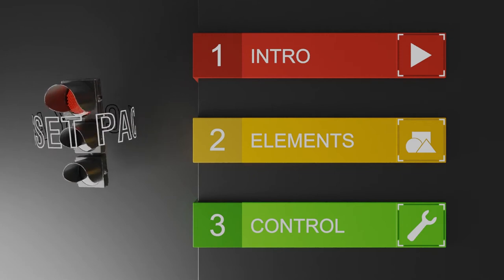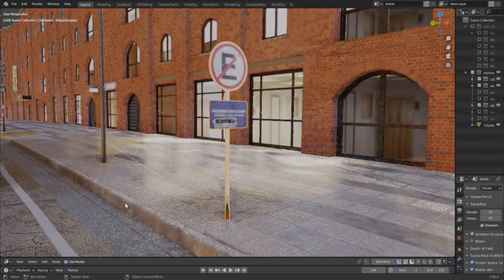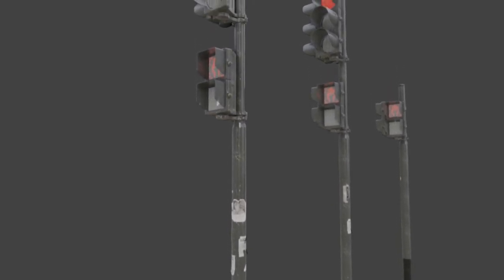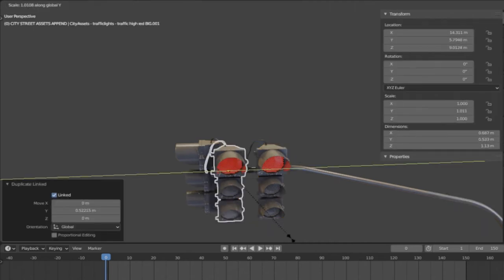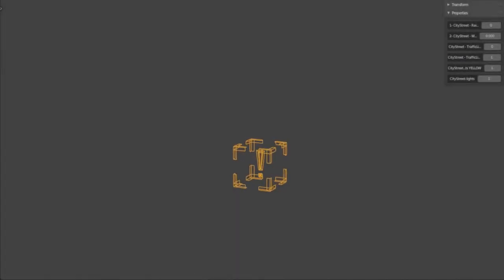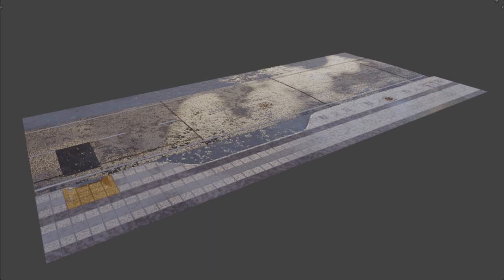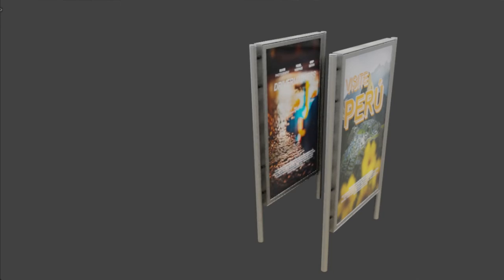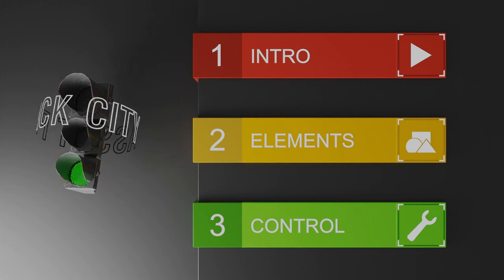City Asset Pack - promo video